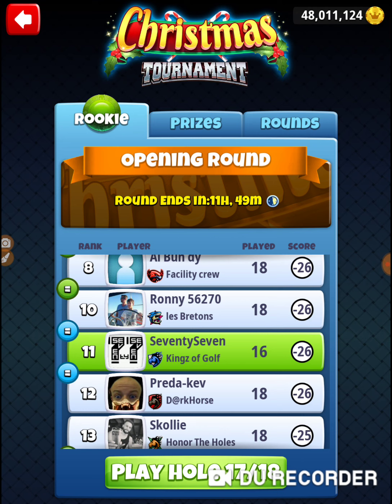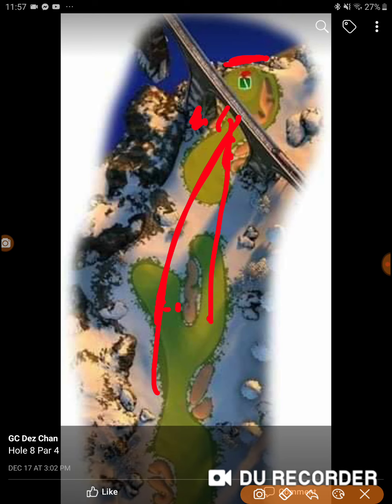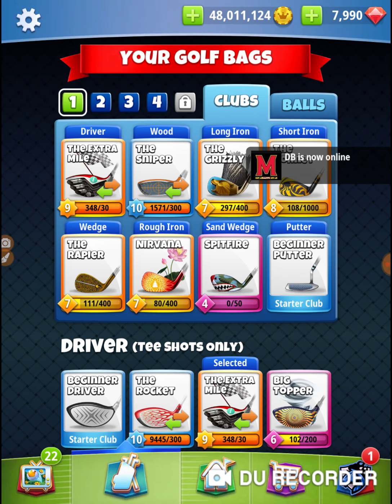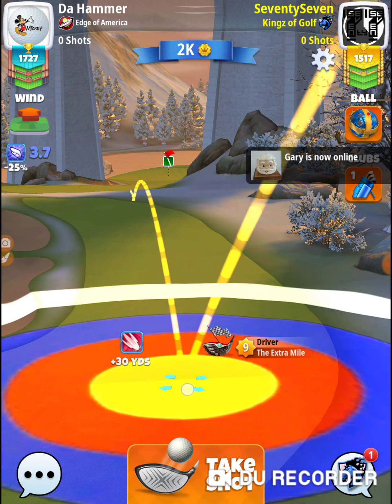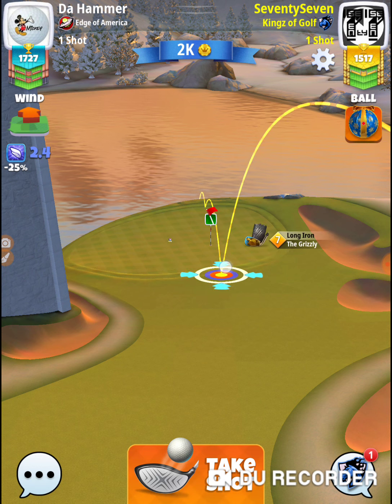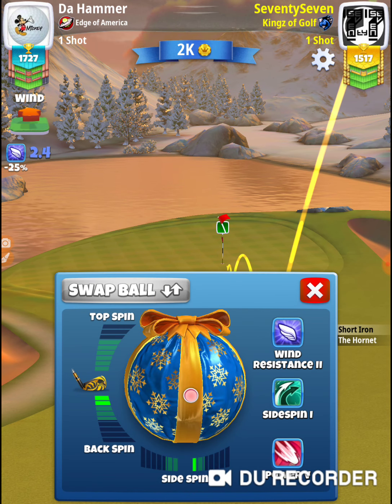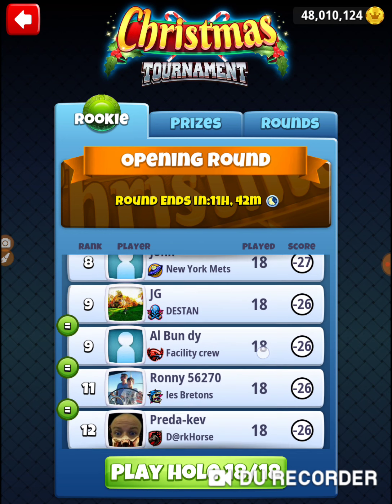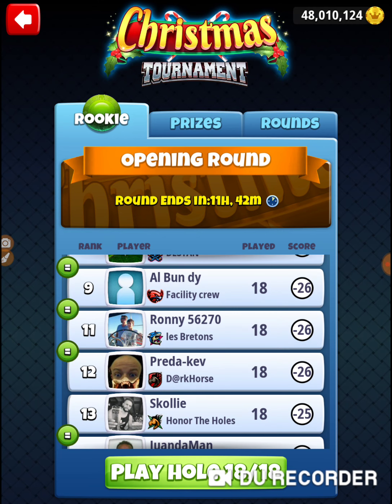Golf Clash 2019 Christmas Tournament Opening Round Hole 17